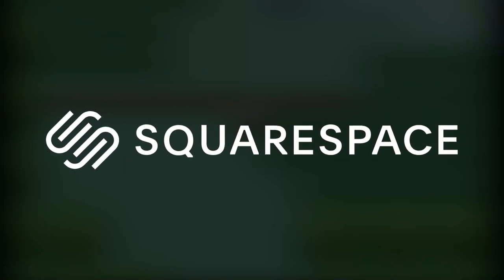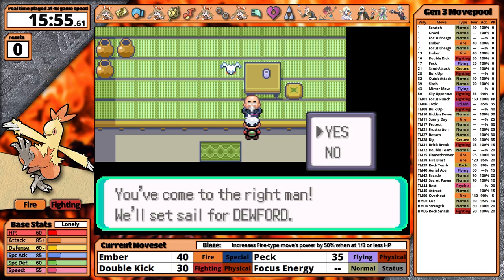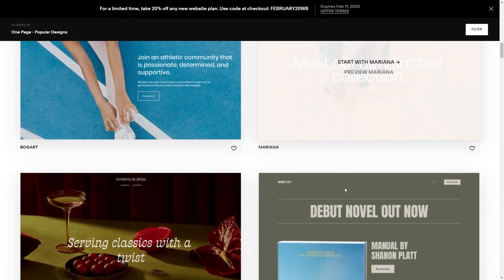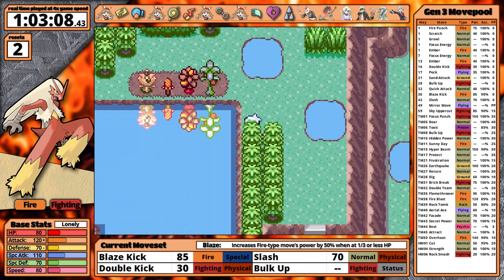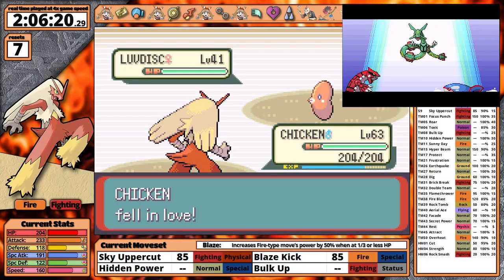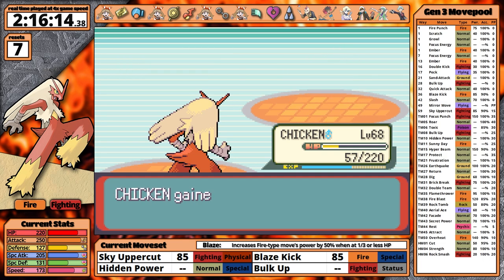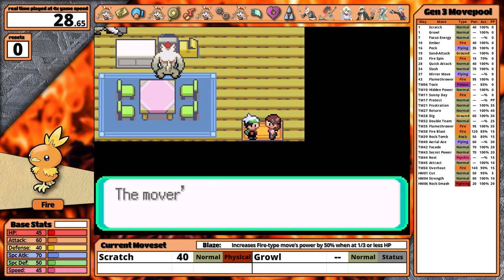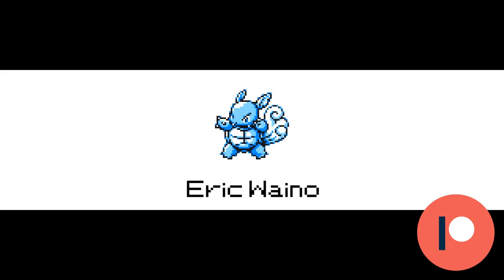Solo Blaziken - Pokemon Emerald - Time for Blaze Kick and Sky Uppercut!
Rules:
1. Only my starter in battle (except for mandatory double-battles)
2. No items in battle (except for held items)
3. No glitches
4. No Double-Team TM before level 100